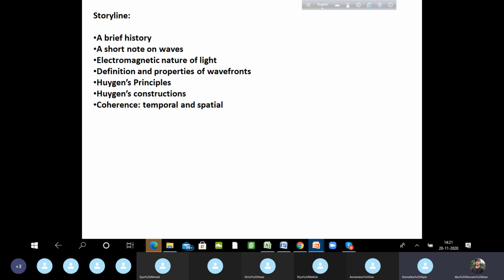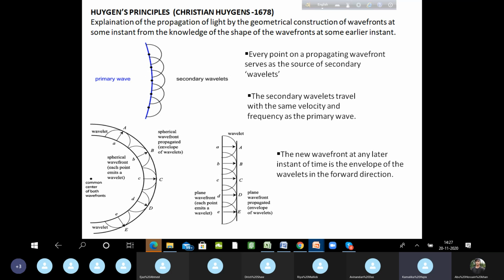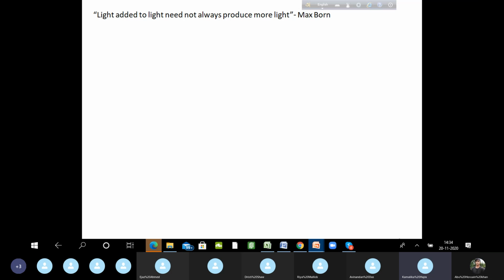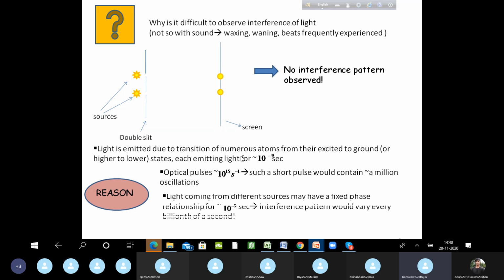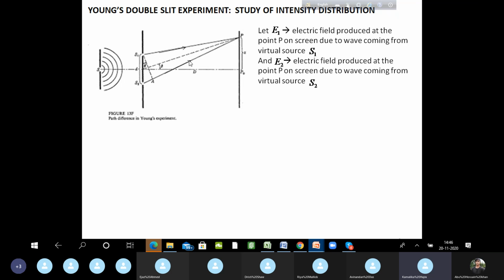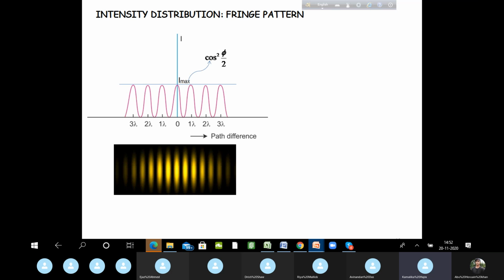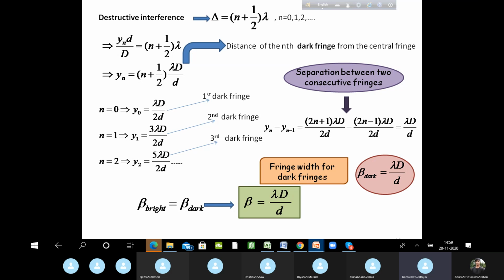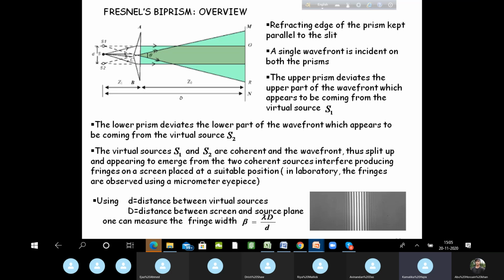revision sem2 ydse